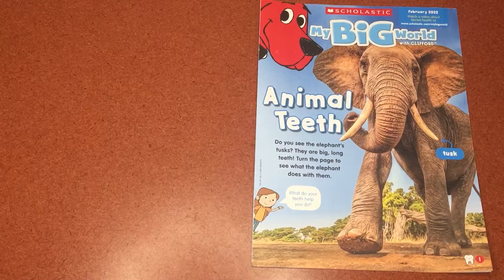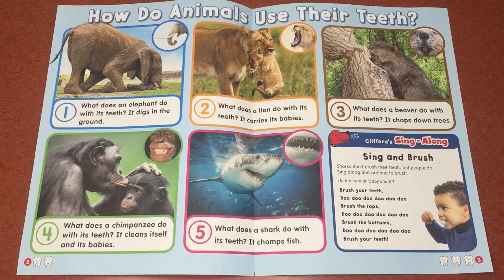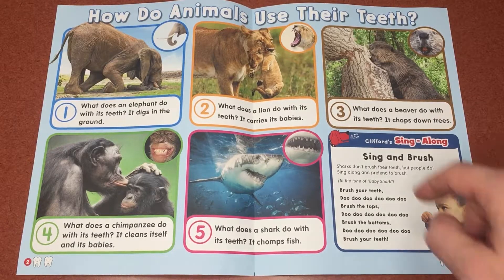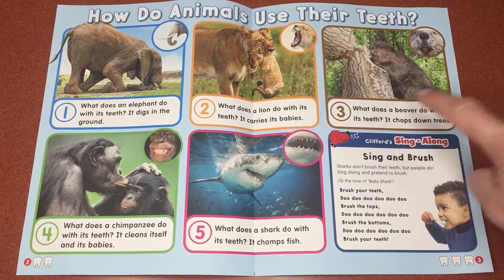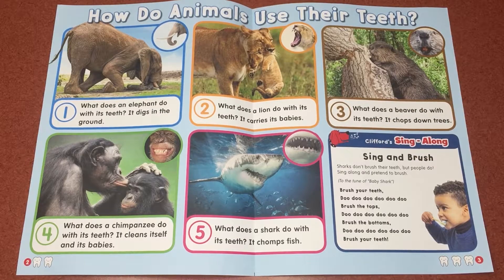Animal Teeth ( My Big World) Scholastic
Teeth
Animal
My Big World